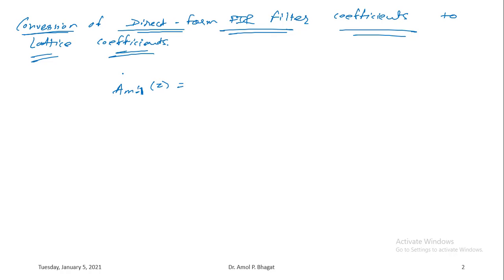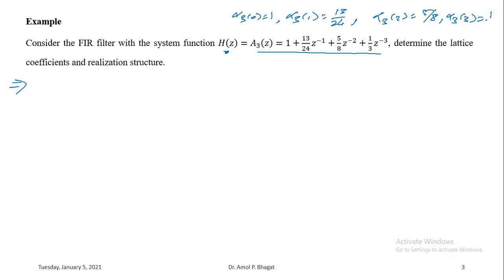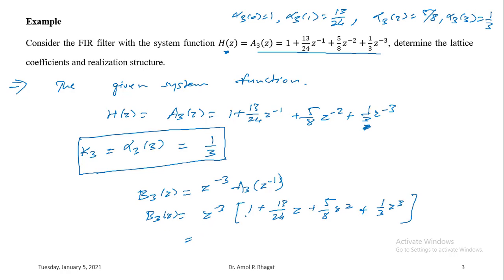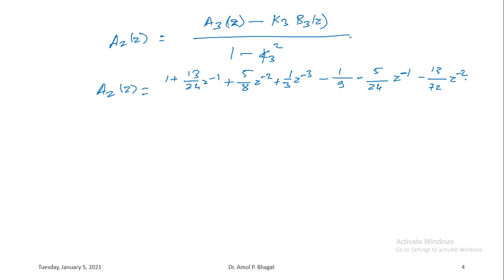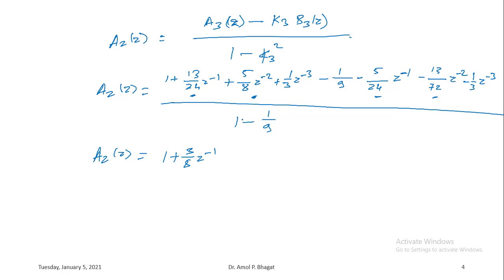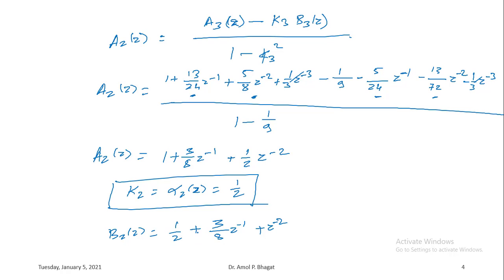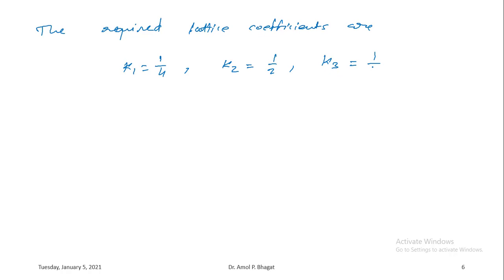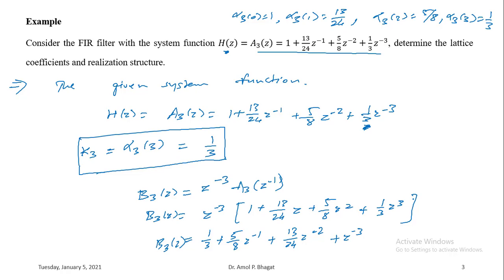Digital Signal Processing: Session 98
Basic Realization Structures for FIR Systems, Conversion of Direct Form Filter Coefficient to Lattice Coefficients, Lattice Structure Realization